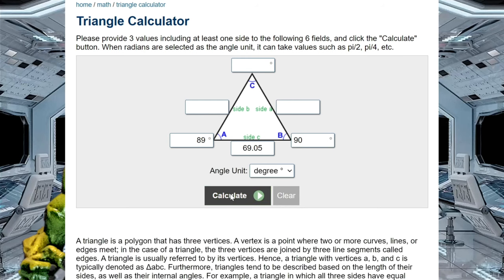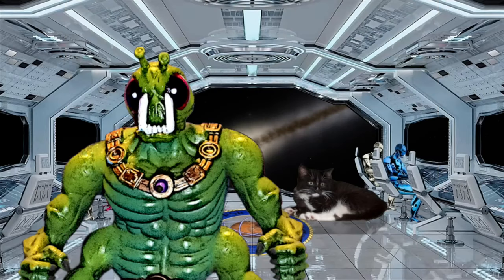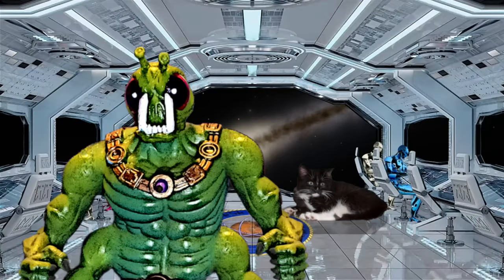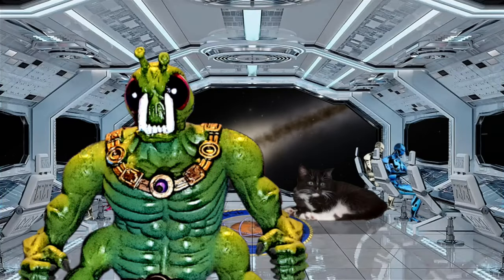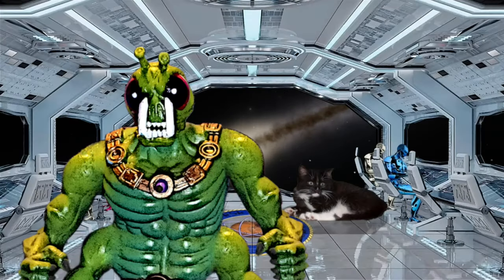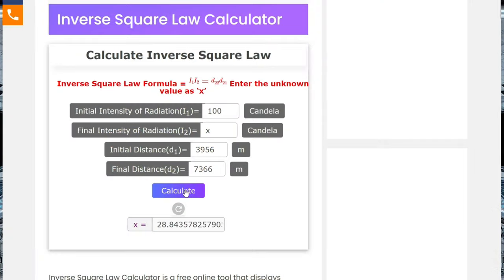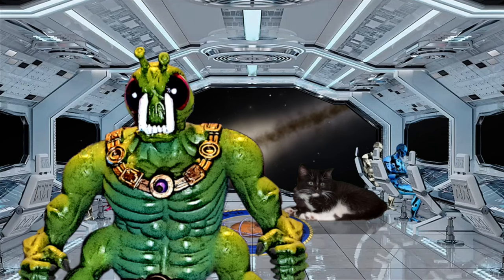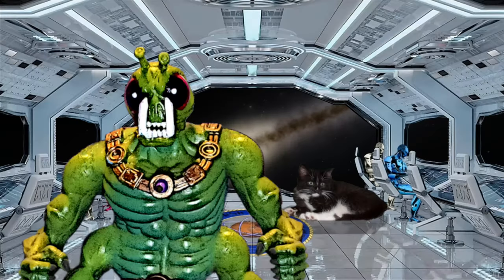Flat Earth Debunks Their Own Local Sun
Angular Size & Luminosity Of Sun and Moon Calculator For Flat Earth
by Lokifish Marz

All content that is created by me on this channel is released under the following terms;
Creative Commons (Attribution-NonCommercial-ShareAlike)

I would like to make it clear that I know that I can never convince the "willfully ignorant" that they are wrong. That's not why I do these videos. These videos are created to help those with open minds see the flaws, and false statements, made in the content I address.

I am also more than willing to engage directly with anyone who has an open mind, and are willing to have a respectful discussion about the topics I cover.